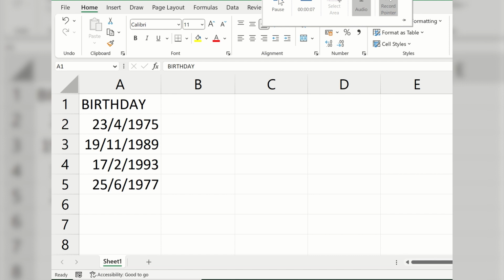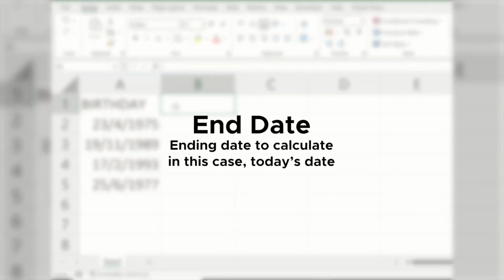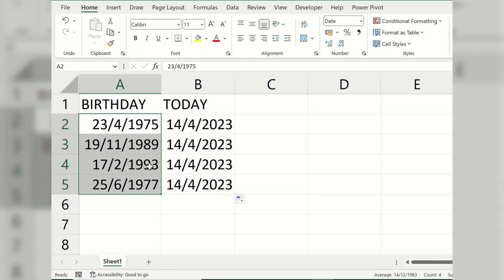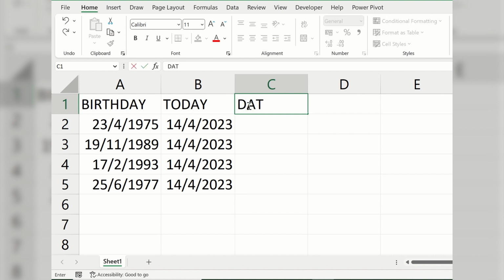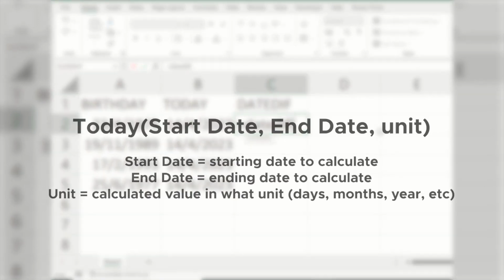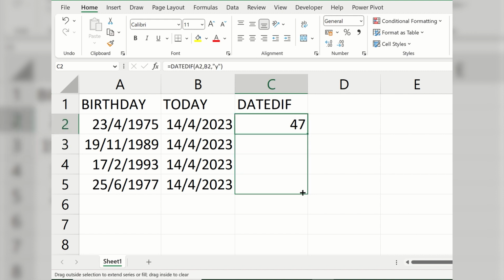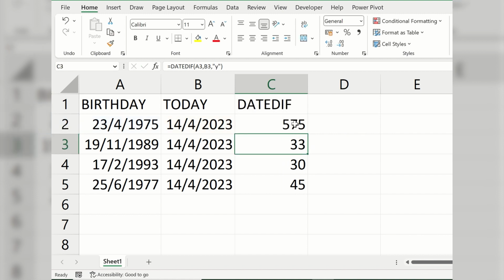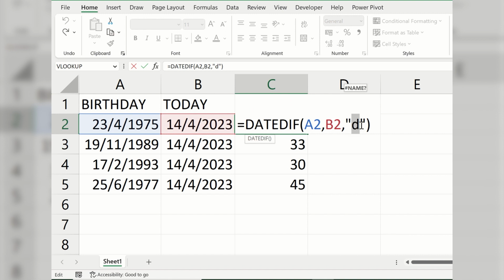Excel Tips & Tricks: Calculate Date Difference using DATEDIF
You might have struggled to calculate how many days or months or years between two distinctive date.

The DATEDIF function in Excel calculates the difference between two dates in years, months, or days. It is commonly used to determine the duration between two events or track project timelines.

Want to learn more about Microsoft Excel, visit us for more info.